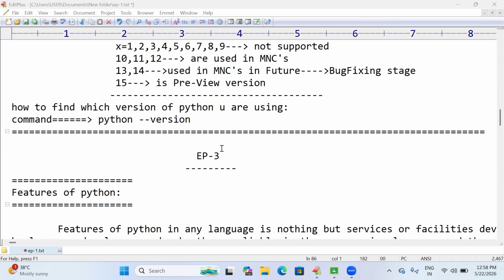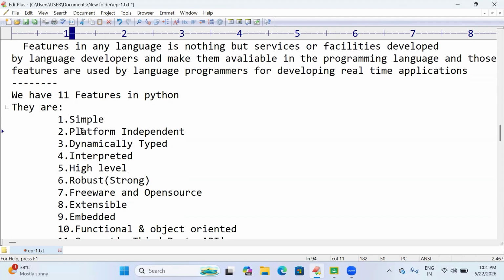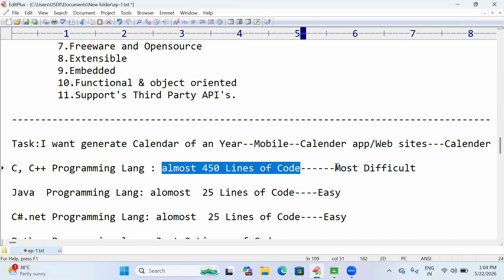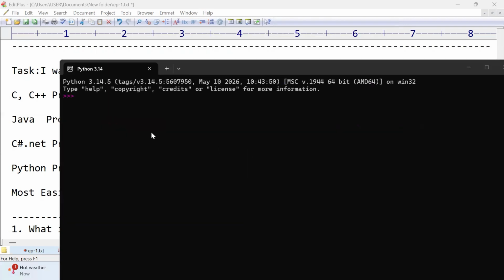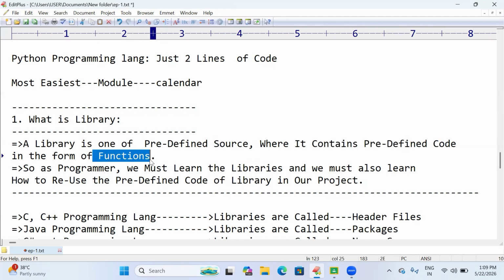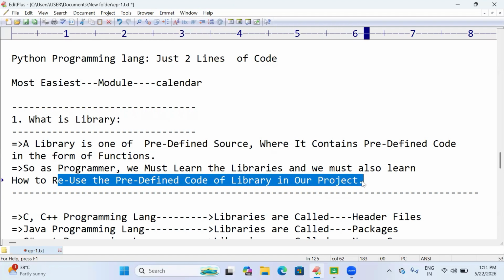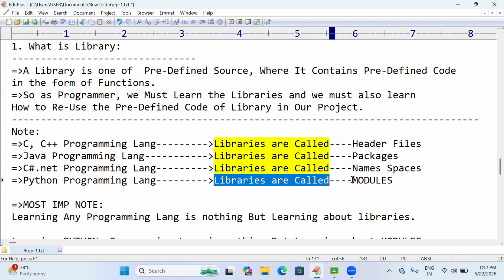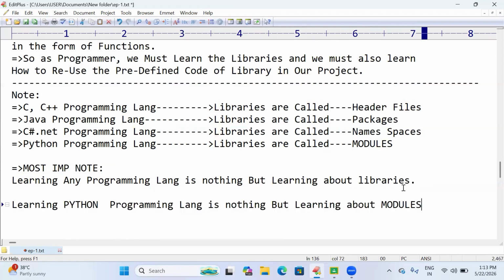Features of Python and What is Library? EP-3